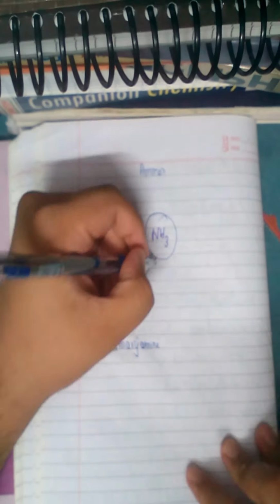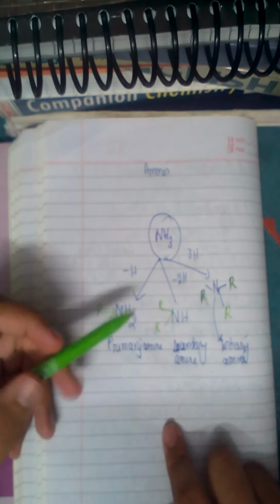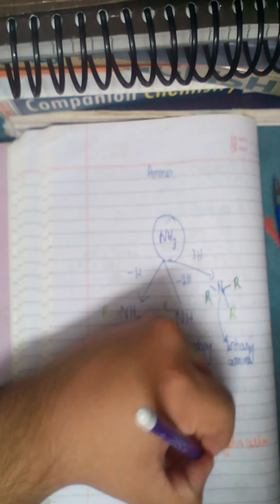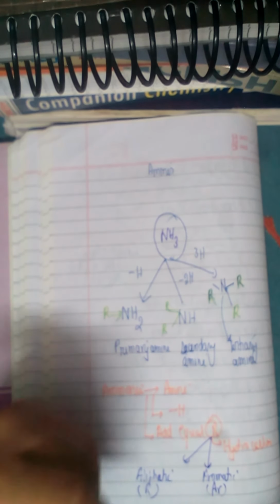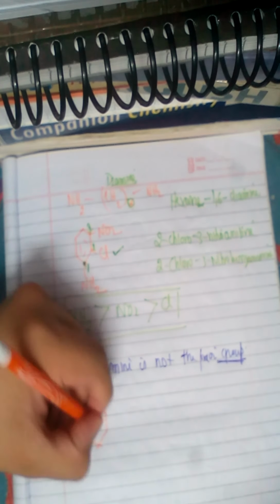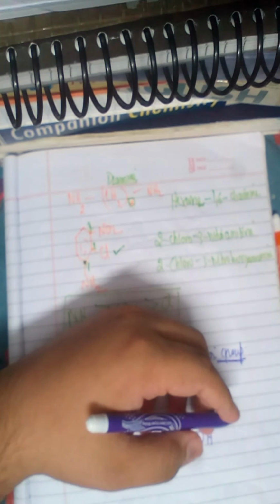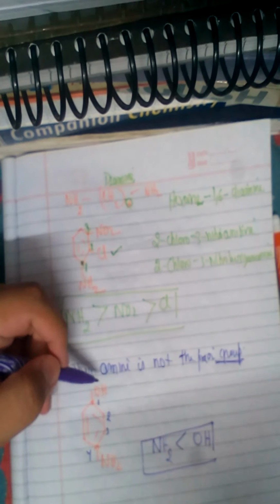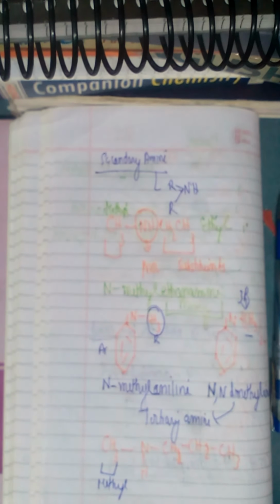Amines L1 Introduction , structure of amino group ,classification, IUPAC nomenclature of amines 12